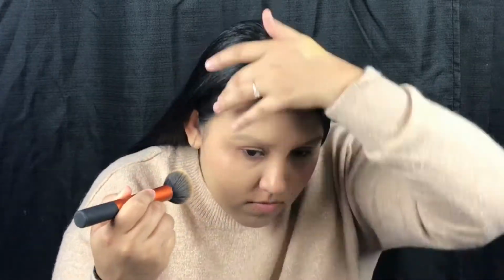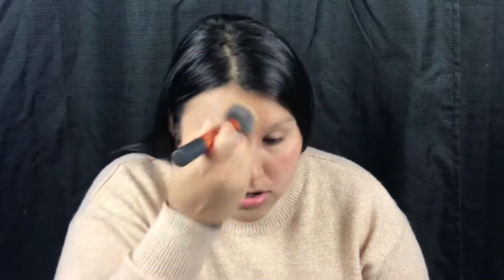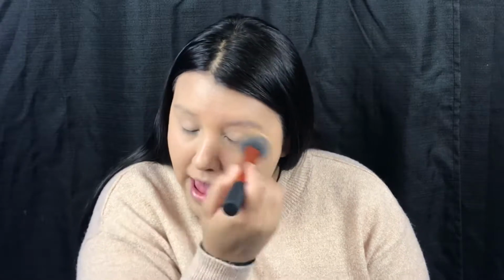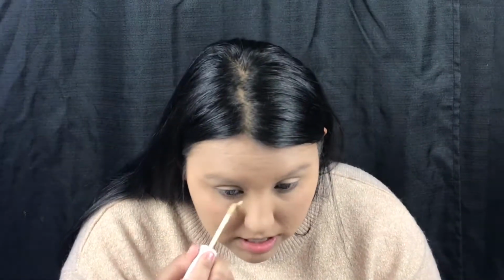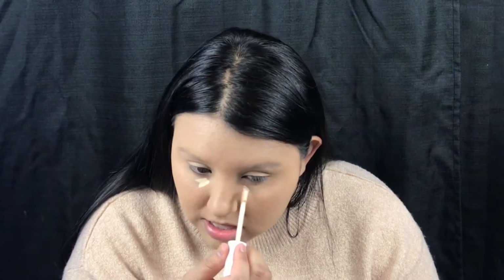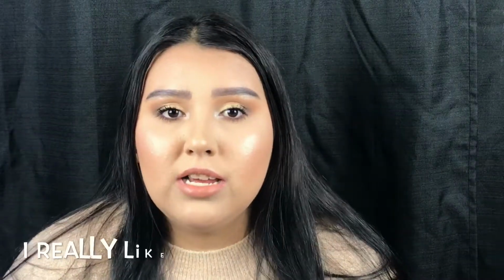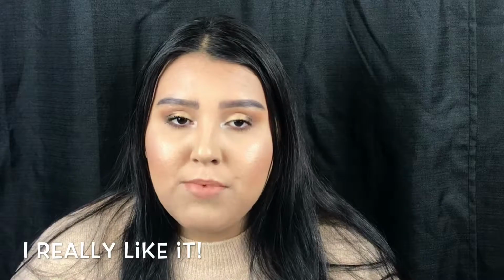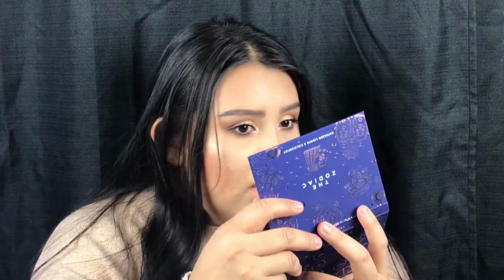Colourpop Foundation and Concealer Review | Jennie Mendez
Hey guys! Today we will be playing with the Colourpop no filter foundation and concealer! I know there’s a bunch of videos out there about these products already but I wanted to share my experience with you guys! Thank you for your support!

Update:
I like the foundation when first applied but this is NOT a long wearing foundation. This foundation will start breaking down after 3-5 hours.. with that being said I still thing it has a great finish and I will still continue to use it.. not daily but once in a while!